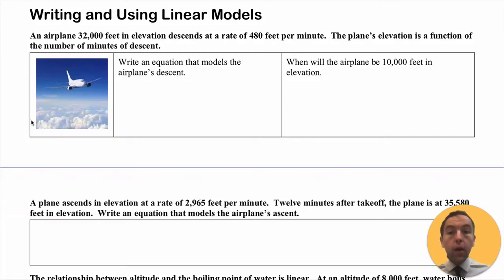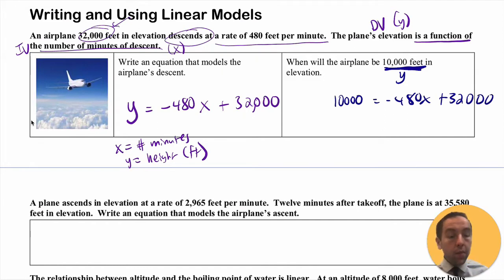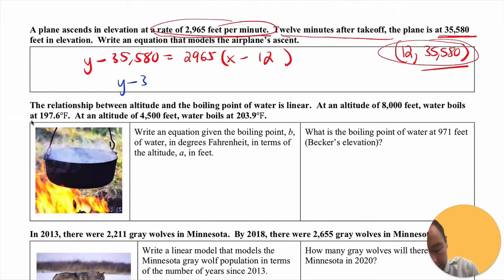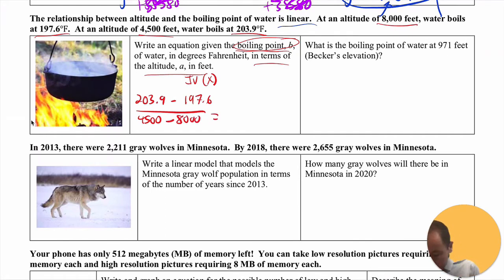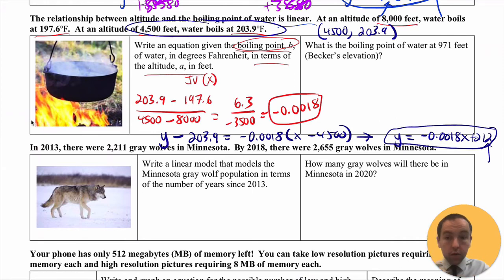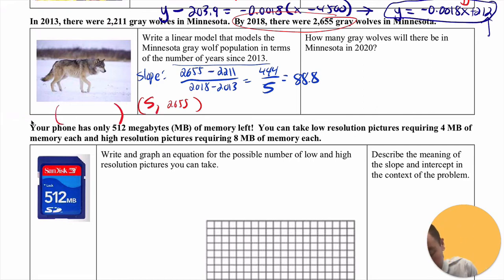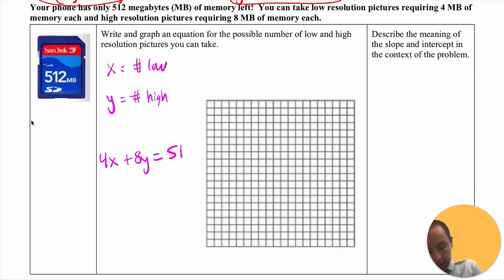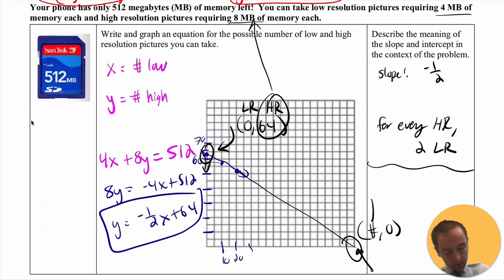Writing Linear Equations (2.4 Part 8/8) - Writing and Using Linear Models